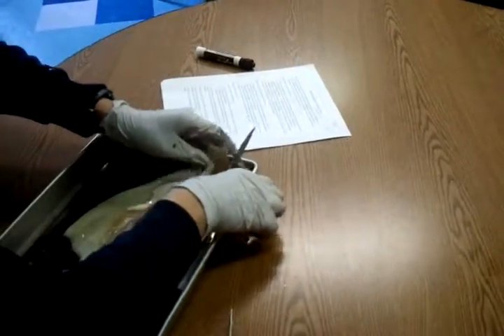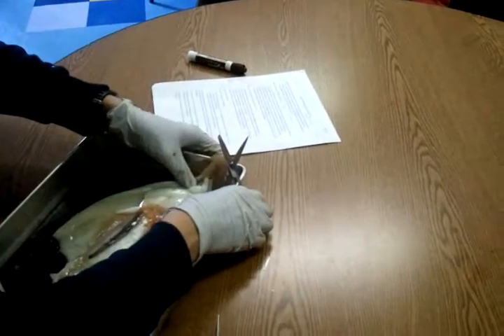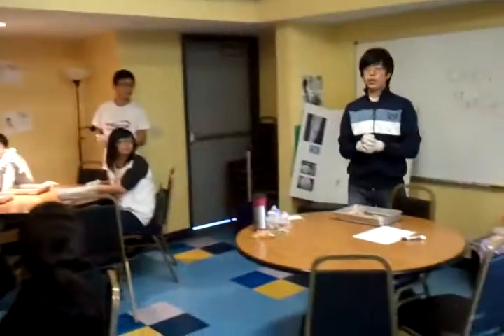Science Outreach Program Lecture and Lab #1, Part 4: Squid Dissection (at KYCC)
The Science Outreach Program's first lecture and lab session at the Koreatown Youth Community Center (KYCC) dealt with our finest slimy friends: the cephalopods! And we got to examine their internal structure through dissections. It seemed to be a hit with the kids, so that's good enough for me.